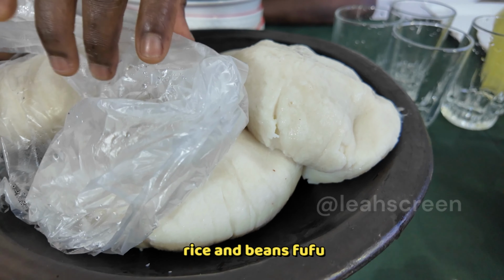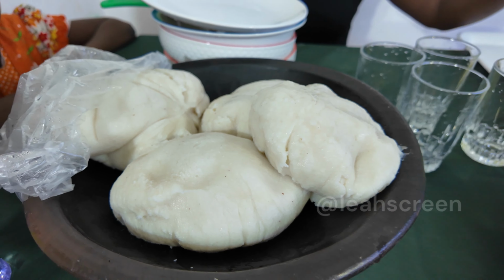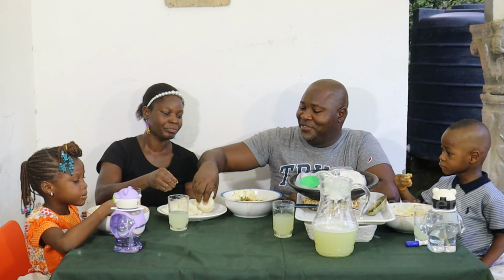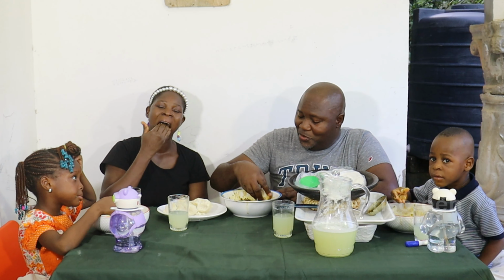ASMR MUKBANG EAT WITH US OGBONO SOUP, RICE & BEANS FUFU EATING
ASMR Eating African cuisine Ogbono Soup & fufu in an ASMR Mukbang video on YouTube.